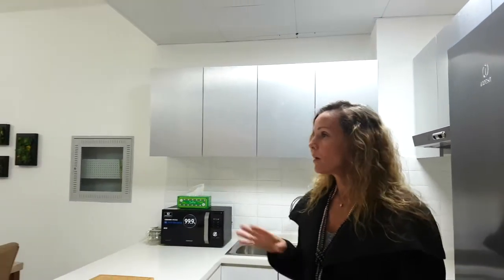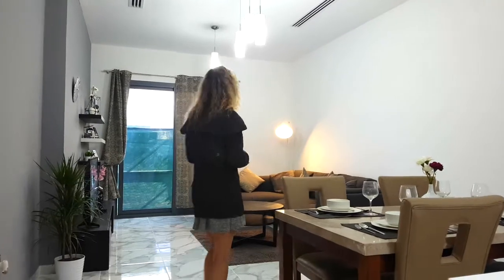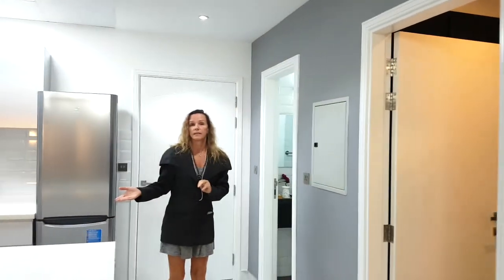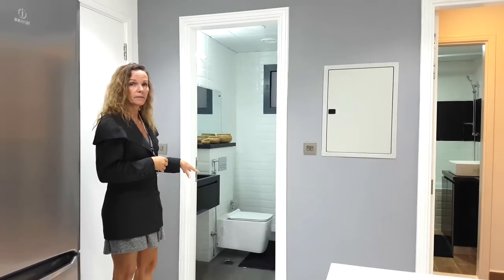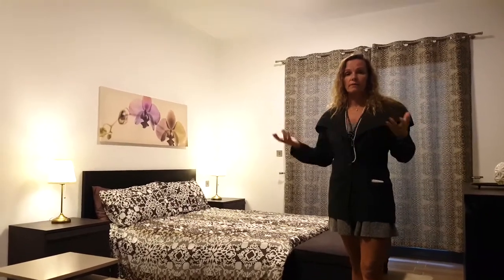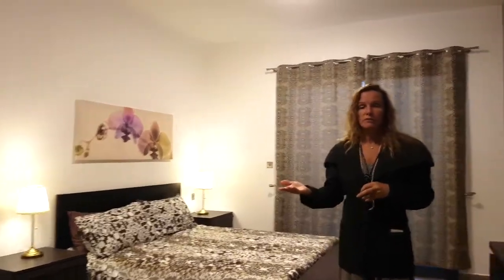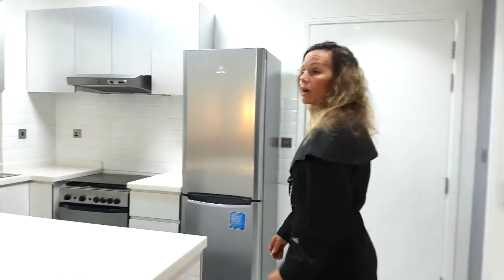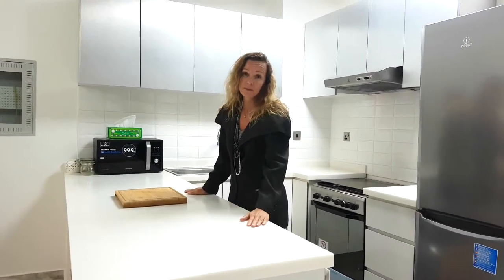Walk-through - Alcove Apartments, JVC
Alcove is a G+5 Residential plus retail building situated in District 11 of Jumeirah Village Circle. The project was launched in September 2015 and will be completed in September 2017 consisting of 81 units of studios, 1 bedroom and 2 bedroom luxury finished apartments.